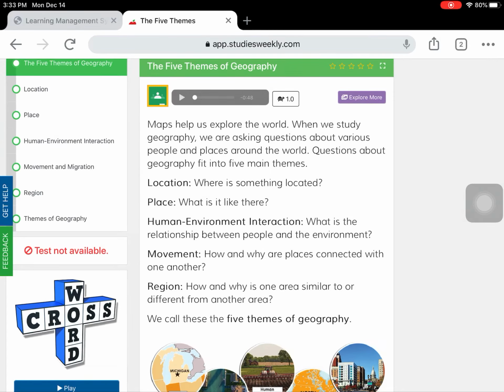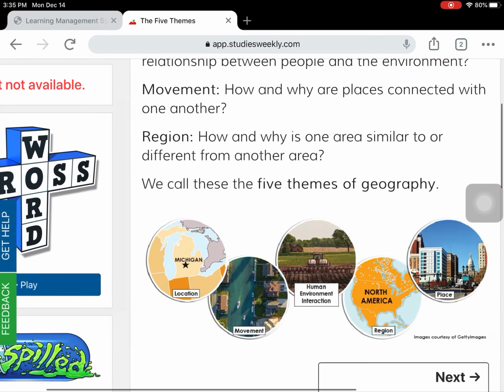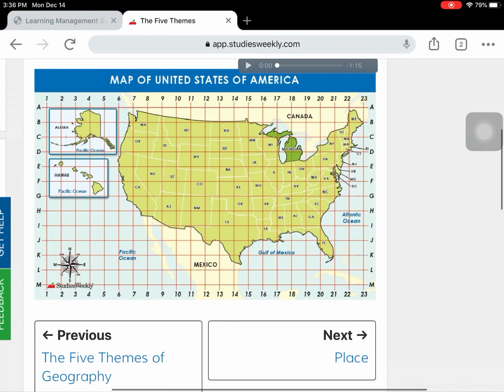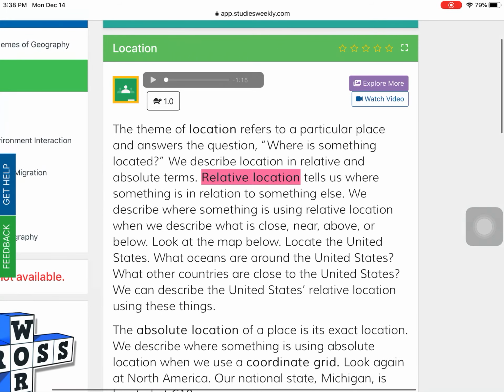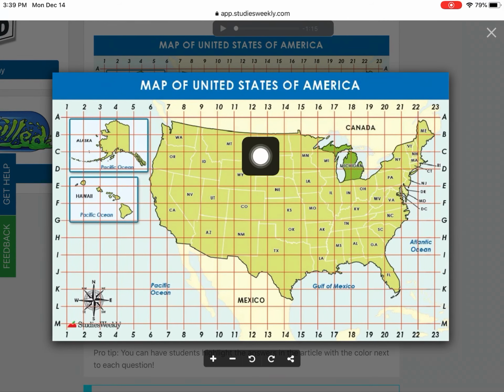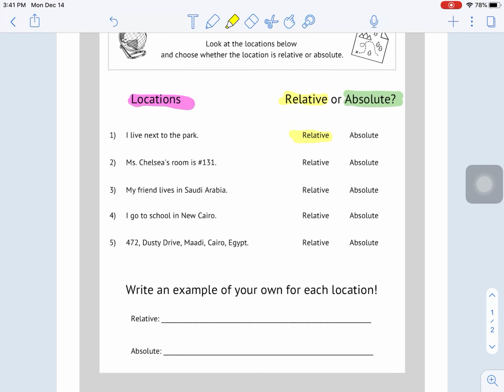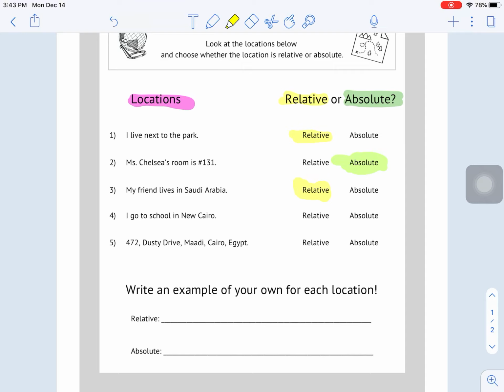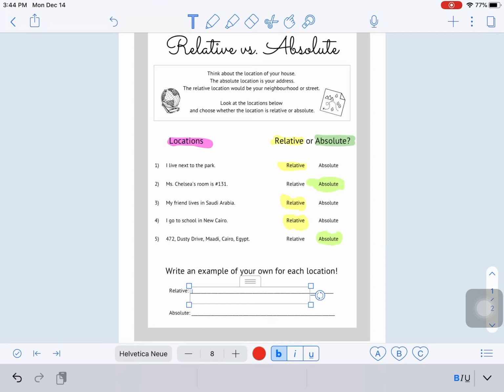Tuesday, January 5th